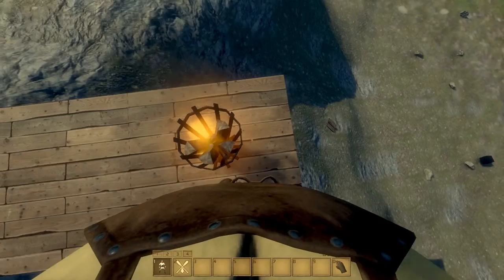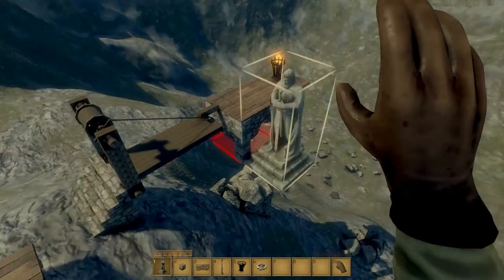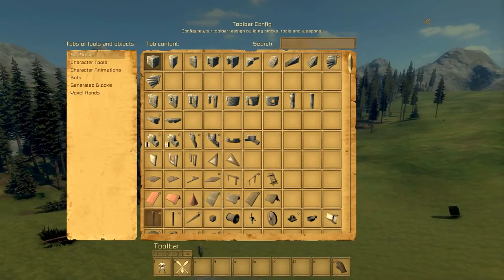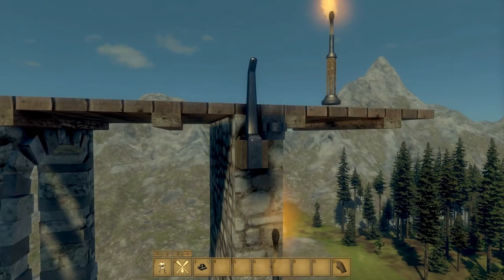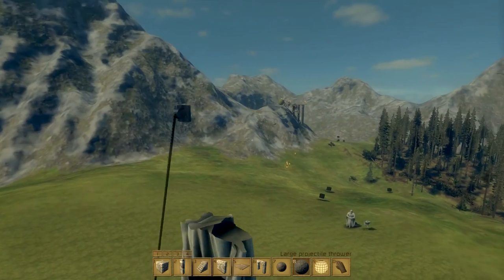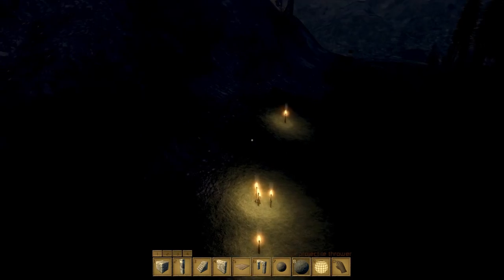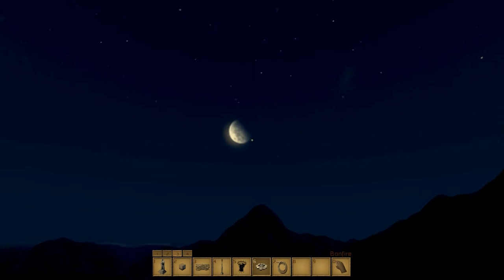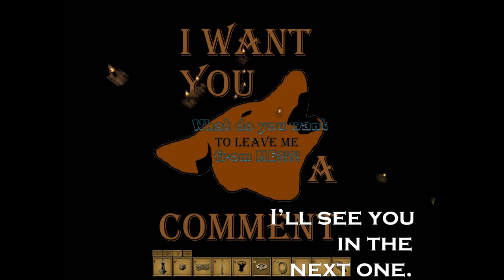Medieval Engineers: Night and Rope update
Keen Software house joins the SwP Tuesday Update bandwagon with a night atmosphere and the ropes that no one will ever trust again.

P.S:TREND SETTER

Editing done in: MAGIX Movie Edit Pro 2014